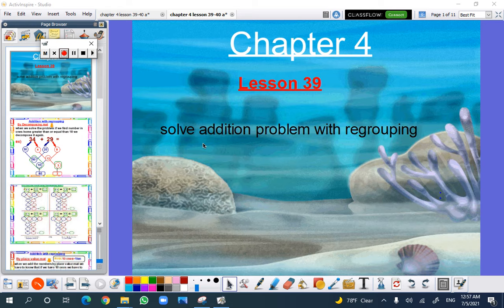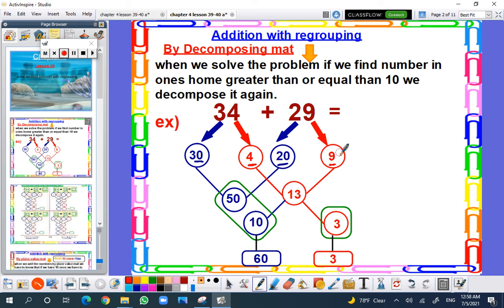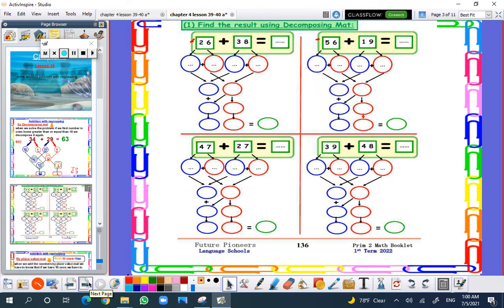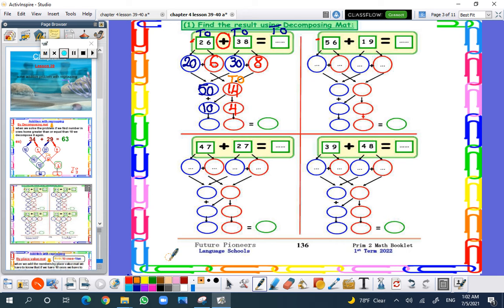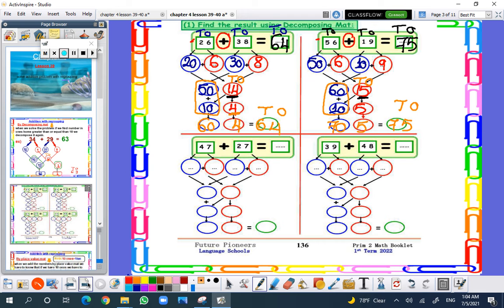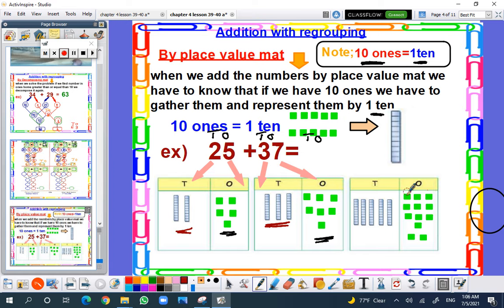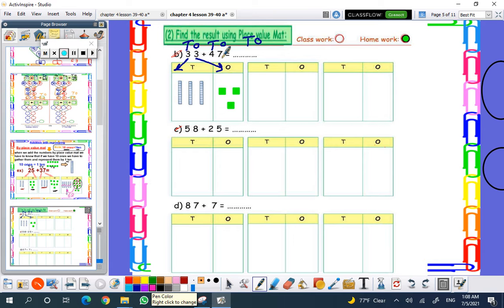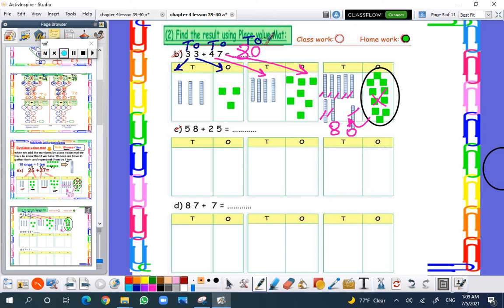Math Prim 2 t1 Chapter 4 Part 3 lesson 39 solve add problem with regrouping